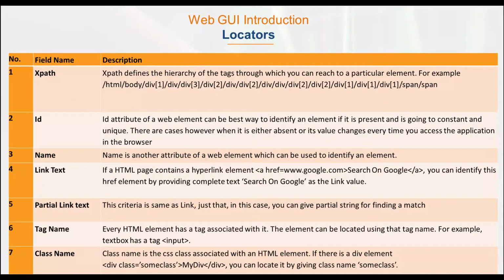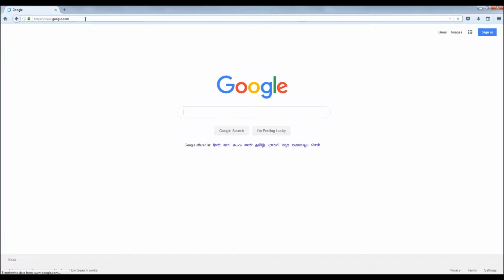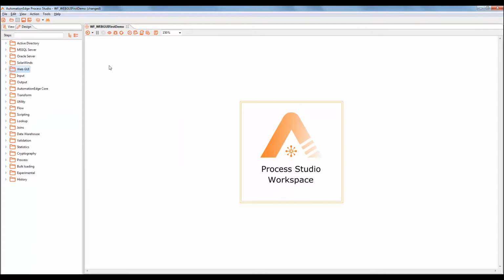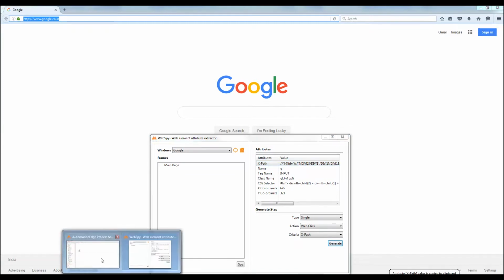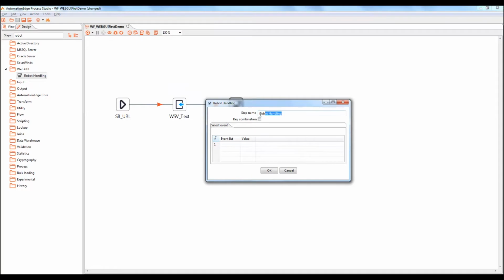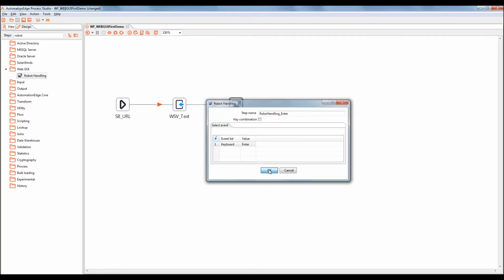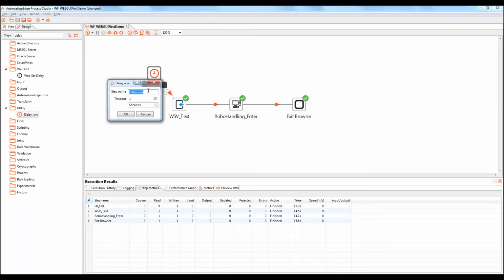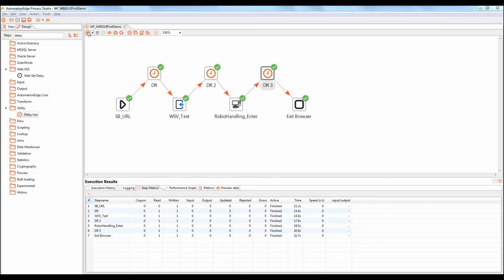AutomationEdge for Dummies | Introduction Of Web GUI